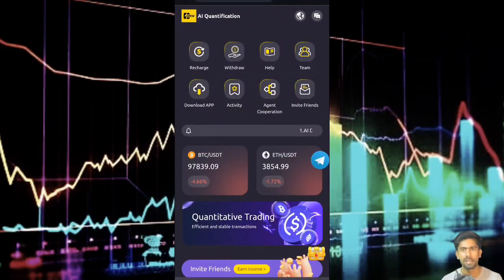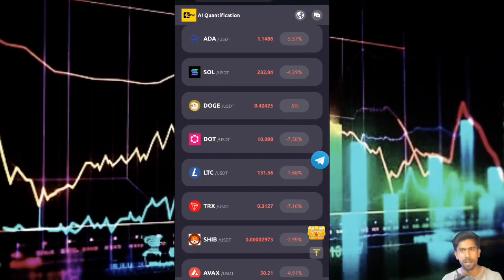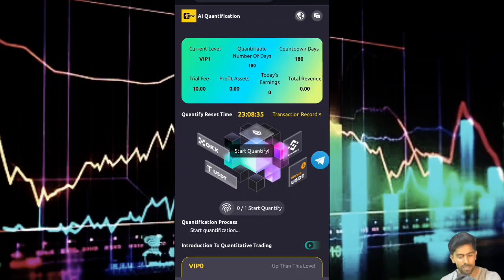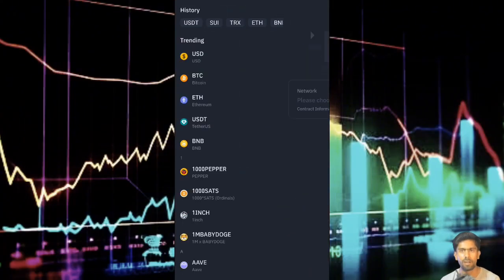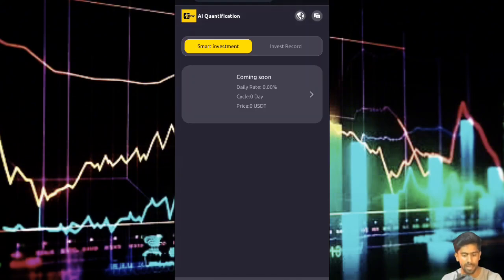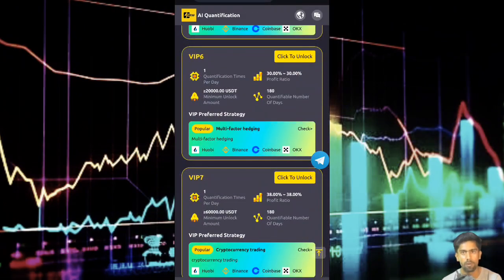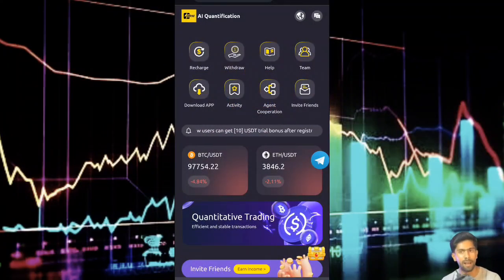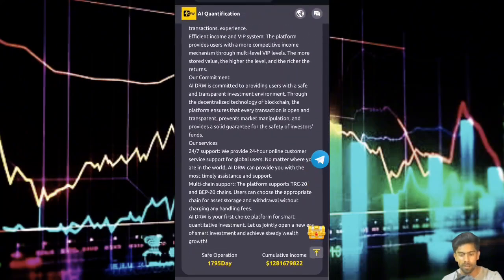New USDT Quantify Station | High Yield Station | New Investment Station | Invest Now | Instant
VIP0: Platform: New users can register to get [10] USDT Experience Gold, with a daily income of 2%

VIP1: Investment [10-99] USDT Daily Return 20% [2-19.8] USDT

VIP2: Investment [100-599] USDT Daily Return 21% [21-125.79] USDT

VIP3: Investment [600-1999] USDT Daily Return 22% [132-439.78] USDT

VIP4: Investment [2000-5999] USDT Daily Return 23% [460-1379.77] USDT

VIP5: Investment [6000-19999] USDT Daily Return 25% [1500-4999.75] USDT

VIP6: Investment [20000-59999] USDT Daily Return 30% [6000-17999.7] USDT

VIP7: Investment [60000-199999] USDT Daily Return 38% [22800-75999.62] USDT

VIP8: Investment [Unlimited] USDT Daily Return 48% [Unlimited Capping] USDT

In order to facilitate users in different countries to withdraw cash, the platform uses TRC20-USDT and BEP20-USDT as cash withdrawal starting species!

Sharing team building benefits:

1. Share the invitation code and invite friends to join. Third-level subordinates will enjoy 17% commission.

Class A rebate of 12%, investment 1000 USDT 120 USDT

Class B rebate 3%, investment 1000 USDT 30 USDT

Class C rebate 2%, investment 1000 USDT 20 USDT

For example, if you invite user A to charge 100USDT, you can get 12USDT

A invite B to charge 100USDT, you can get 3USDT

B invite C to charge 100USDT, you can get 2USDT

●▬▬▬▬▬▬▬▬ Useful Links  ▬▬▬▬▬▬▬▬●

⚠️ All of my videos are strictly for amusement. I am not a financial advisor, and all of include my own opinions. Before investing in any market, one should weigh their options and educate themselves, and only invest after consulting with a financial advisor.

Related Searches -
tron mining site 2024
new Usdt investment project
best usdt earning sites 2024
new usdt earning sites
new earning apps earning apps 2024
new earning apps 2024
usdt mining
usdt investment
ree usdt
free usdt earn
free usdt mining sites
usd earning app
investment site
tether mining
tether usdt
usd mining
best investment site
best investments for 2024
best refer and earn apps 2024
coin earn app
crypto earning apps
dapp trx
dogecoin mining
earn app
earn free money
earning app
earning site
forgotten runes wizard cult
free earning site
learning and earning
legit usdt mining sites
mining app
mining site
mining usdt
mining usdt free
new dollar earning app 2024
new earning site 2024
new investment site 2024
online dollar kaise kamaye
online earning app
tether mining app
top cryptocurrency to invest in 2024
usdt earning website
usdt gratis 2024
usdt investment platform
usdt wallet
Best shoping mall website
new money making sites 2024
Free USDT Earning Website 2024
Best USDT Earning Sites in 2024
Earning Apps in 2024
New Earning Website
New TRX Mining website
new order grabbing app
Order grabing app toady
Best order grabing app
Letest order grabing app
Order grab kar ke paise kamaye
Usdt earning app toady
Usdt mining site toady
Usdt mining website 2024

trx mining
new trx mining site today
trx mining site 2023
new trx cloud mining website
cloud mining site